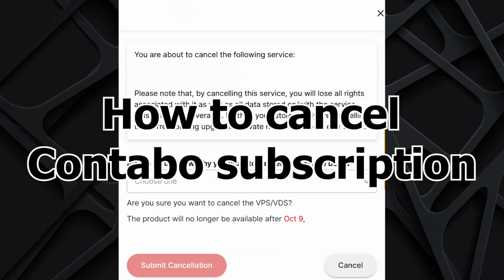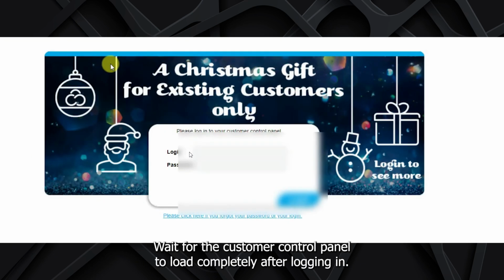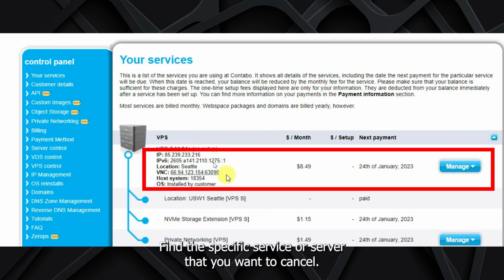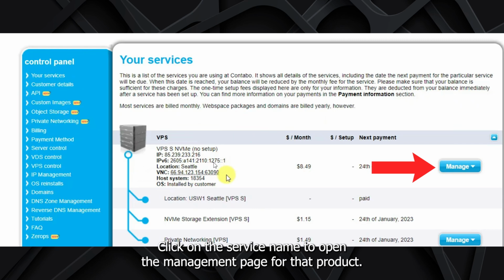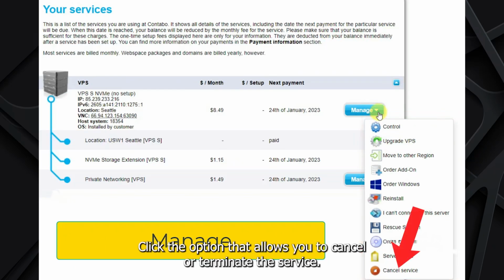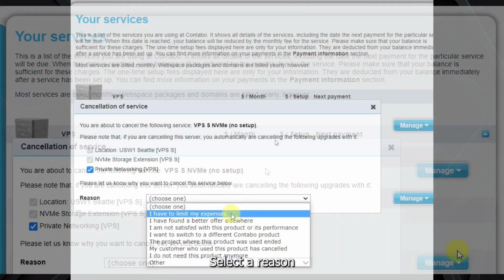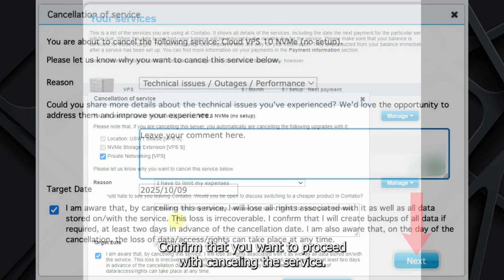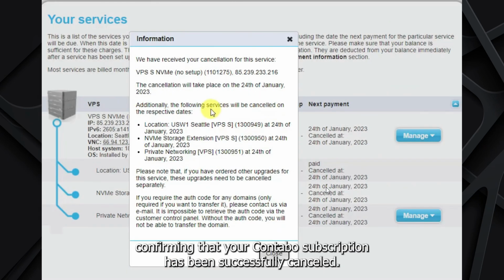How to cancel Contabo subscription (2026) I DOUBLE Z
Log in to Contabo → Go to Services → Select your server → Click Cancel Service → Confirm cancellation → Follow final instructions.

In this 2026 updated tutorial, you’ll learn exactly how to cancel your Contabo subscription step by step. If you no longer need your VPS, dedicated server, or hosting service, this guide will help you cancel it properly and avoid extra charges.

This process works with Contabo, allowing users to manage and cancel services directly from their dashboard. Canceling your subscription correctly ensures billing stops and your account remains in good standing.

In this video, you’ll discover how to:
• Access your Contabo account dashboard
• Navigate to active services or subscriptions
• Select the service you want to cancel
• Submit a cancellation request
• Confirm cancellation and check billing status
• Avoid common mistakes that may lead to extra charges

Canceling a Contabo subscription is simple when you follow the correct steps. This tutorial is helpful for users in the USA, UK, Canada, France, and across Europe who want to manage hosting services efficiently in 2026.

If your cancellation is not processing or billing continues, follow this complete step-by-step guide to troubleshoot and resolve the issue.